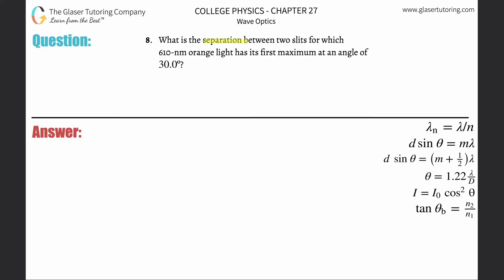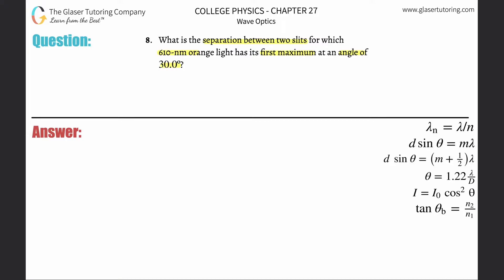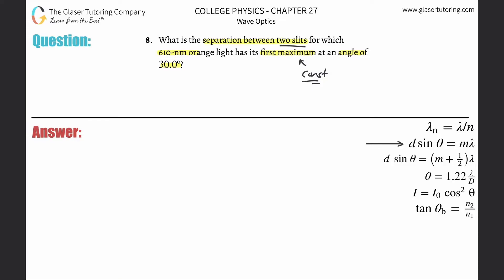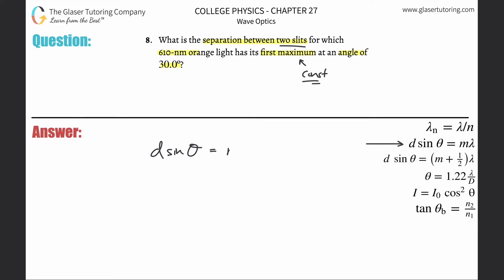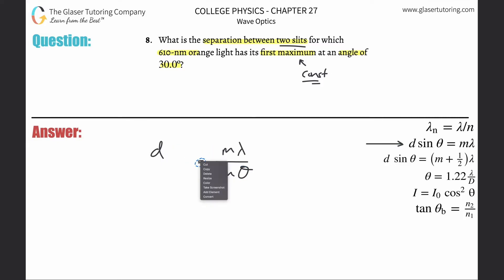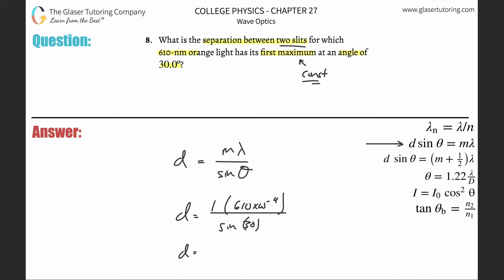27.8 | What is the separation between two slits for which 610-nm orange light has its first maximum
What is the separation between two slits for which 610-nm orange light has its first maximum at an angle of 30.0º?